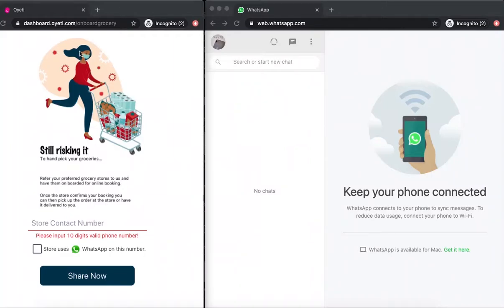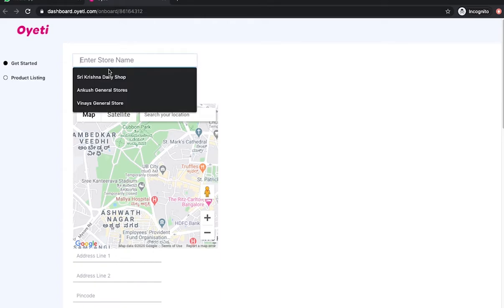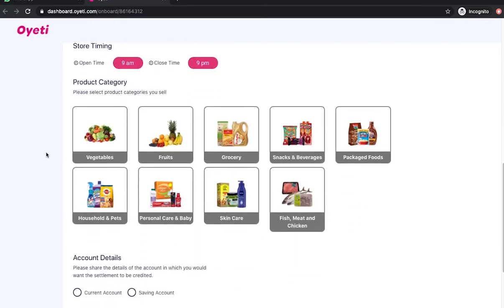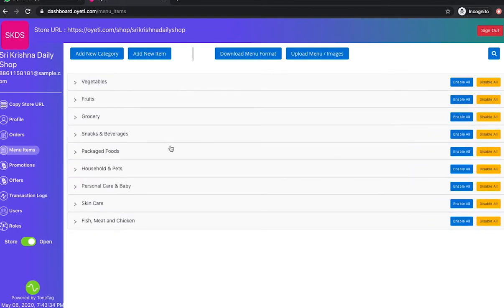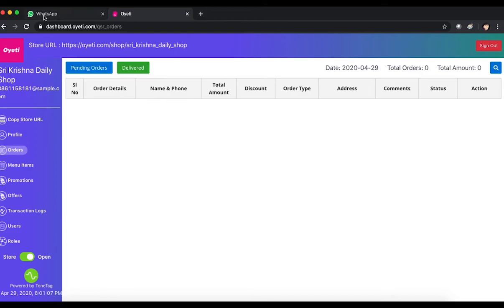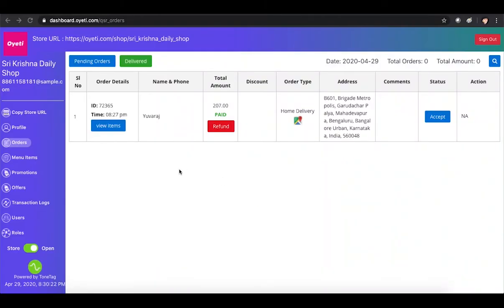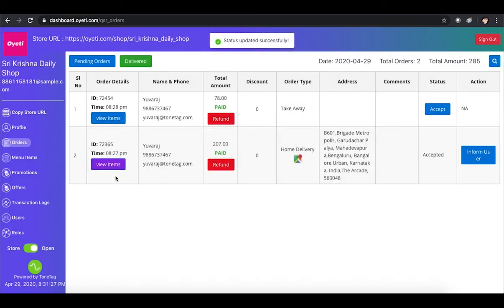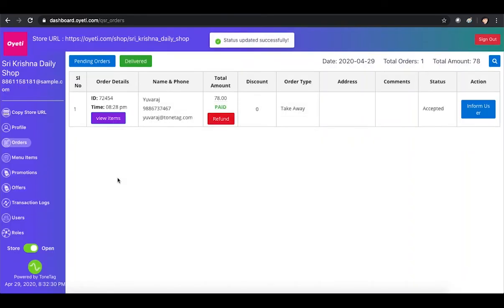Oyeti Merchant Onboarding Demo